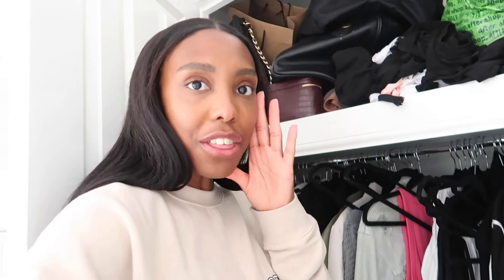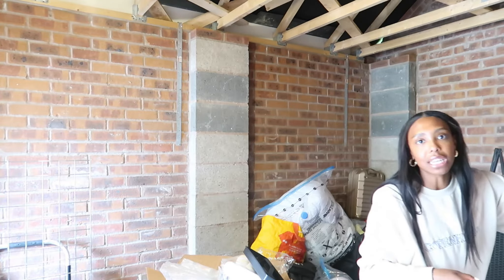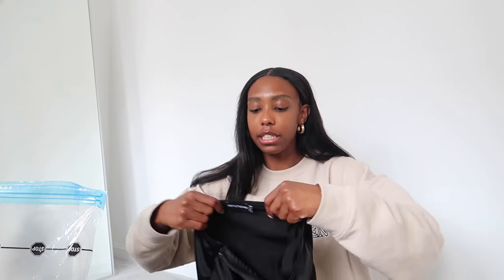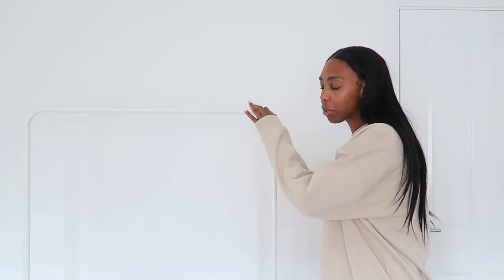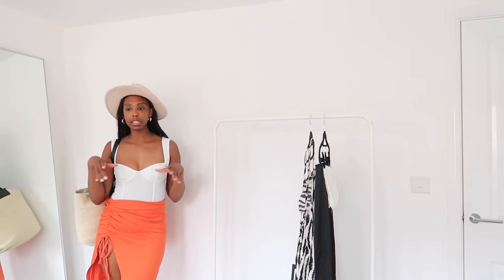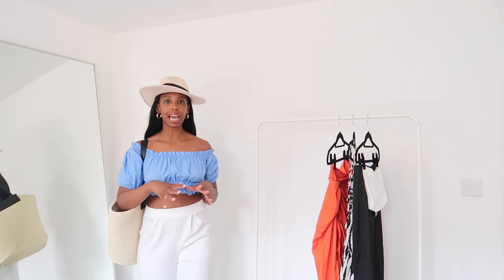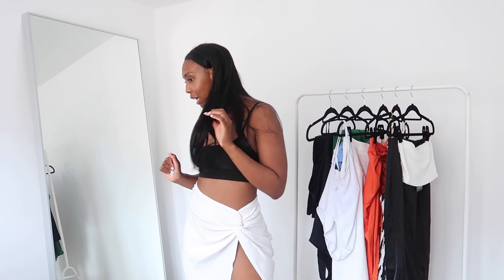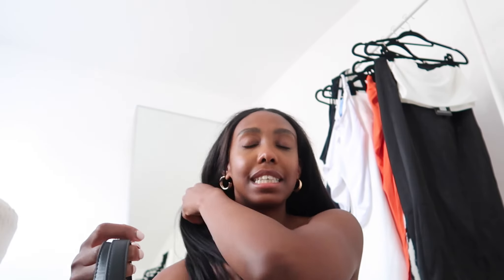Summer Outfit Ideas: Monaco Edition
Style with me for Monaco baby!!!

Majority of the pieces are from Zara, H&M and PLT!

Love,

Gabs Xx

Chapters:

0:00 Intro
0:50 Wardrobe Sort Out
3:02 Style Strategy
4:02 Staple Pieces I love
6:17 European City Dora the Explora Outfit
8:17 Boujee Restaurant
9:22 Excursion Fit
12:22 Chill Restaurant
13:07 Beach Club
16:57 Accessories